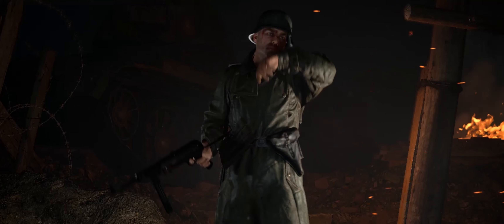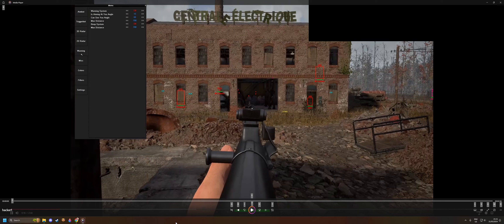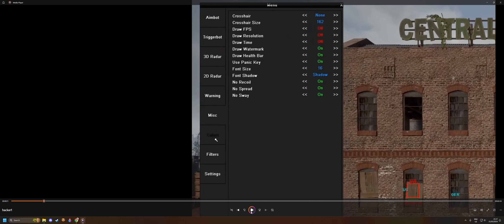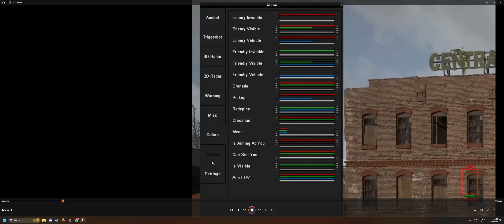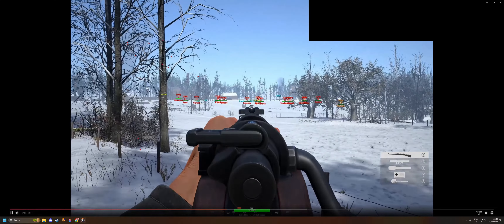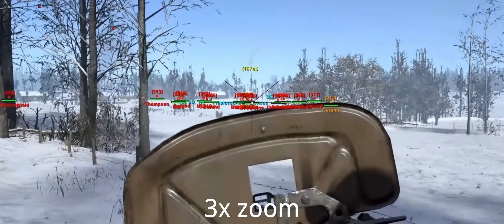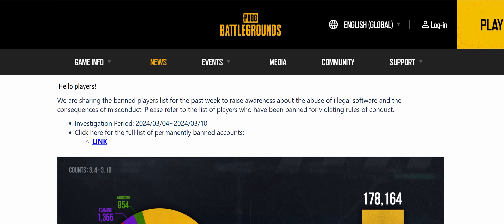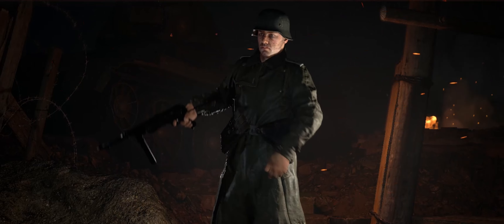Hell Let Loose has No Cheaters....lol sure buddy - ESP and Aimbot Hackers Cheaters are a Plague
Hell Let Loose has a aimbot ESP and cheating problem, and Team17 is not transparent about any of it, lets discuss!.

Have a Great day you all!!!